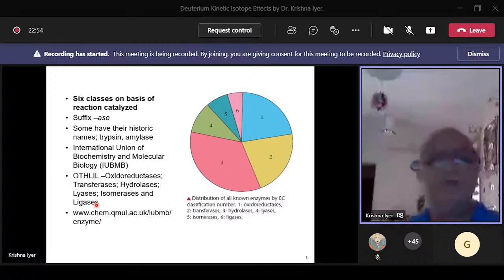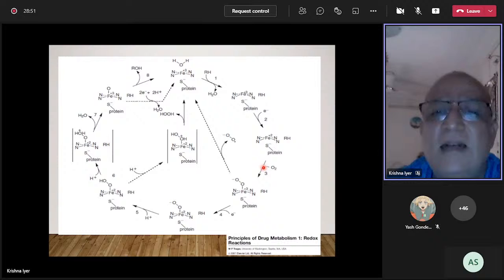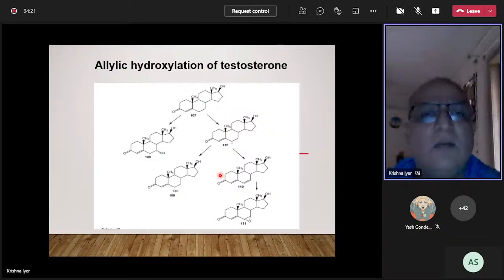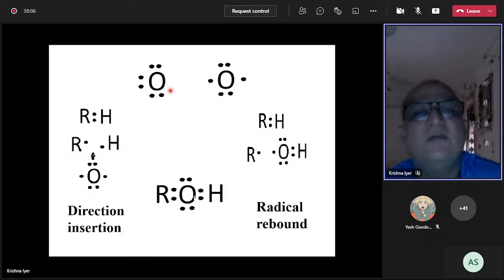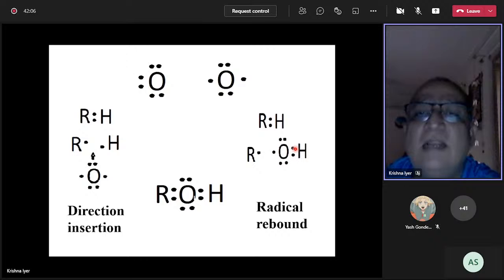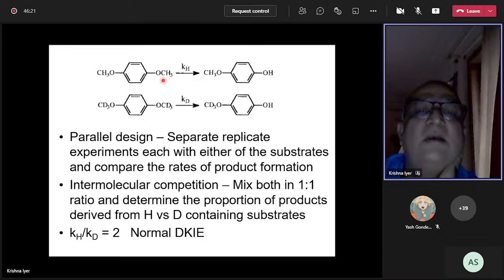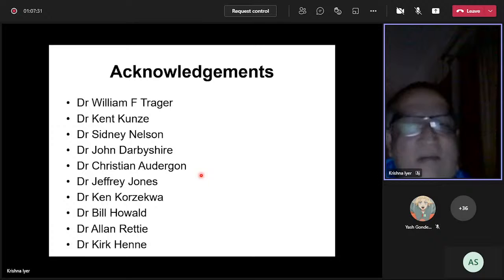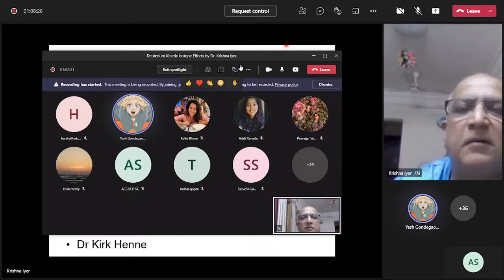"Deuterium kinetic isotope effects" by Dr. Krishna Iyer.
American Chemical Society Student Chapter at Bombay College of Pharmacy brings to you a series of exciting events under National Chemistry Week 2021 with the theme “Fast or Slow … Chemistry Makes It Go!”

We are here with an exciting webinar on "Deuterium kinetic isotope effects" by Dr. Krishna Iyer, IC Principal and Professor of Pharmaceutical Chemistry, Bombay College of Pharmacy. Dr. Iyer will be presenting his own research!

On account of National Chemistry Week, the webinar will be conducted instead of this week's Chemistry and Journal Club meeting.